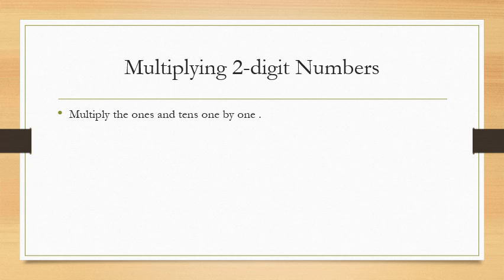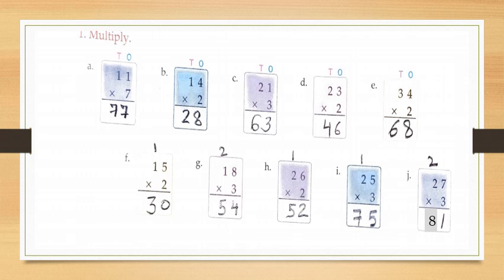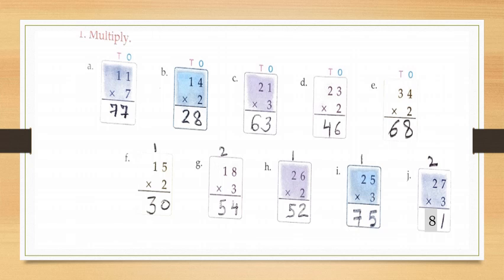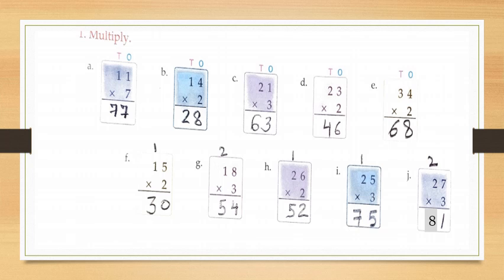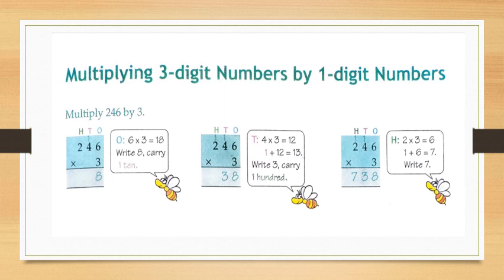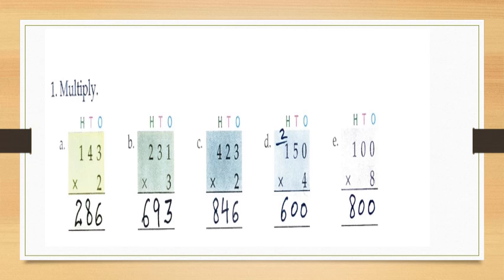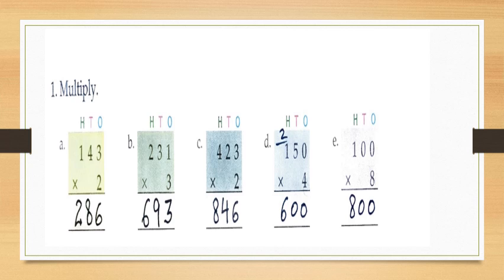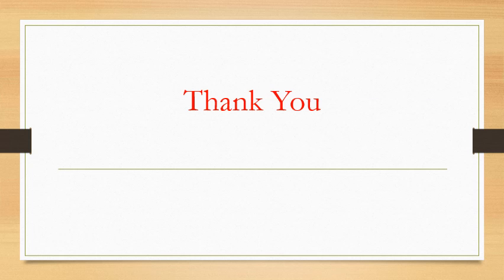Class 2, Mathematics, Multiplying, 2 Digit and 3 Digit Numbers by Priyanka Bisht